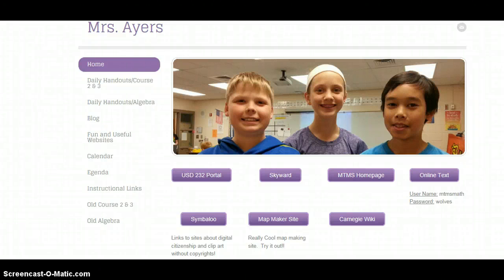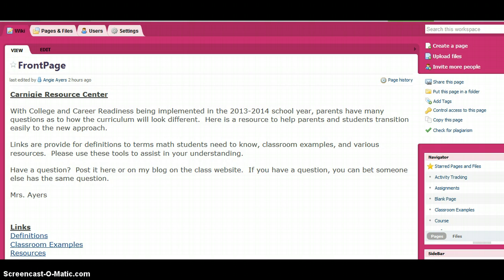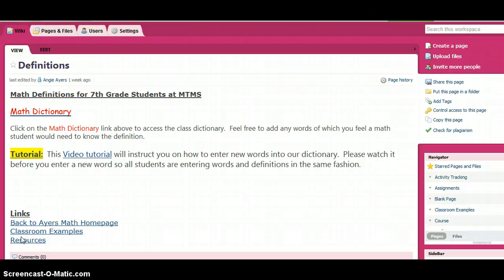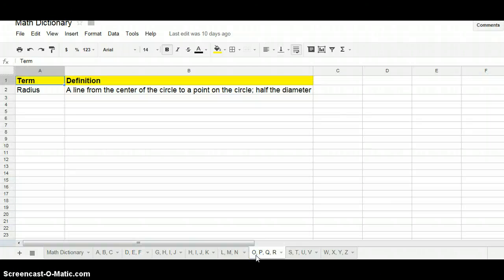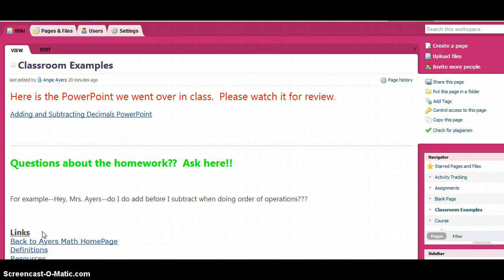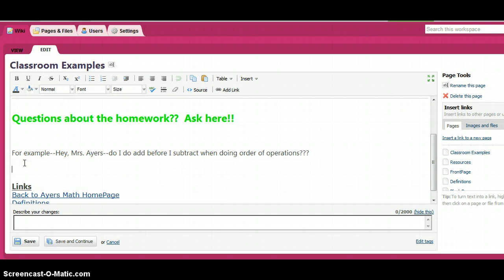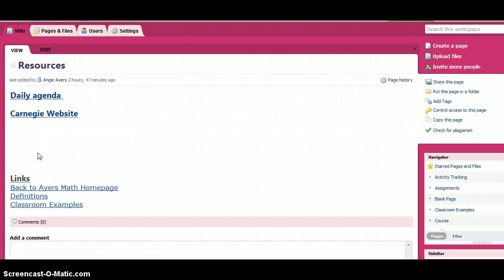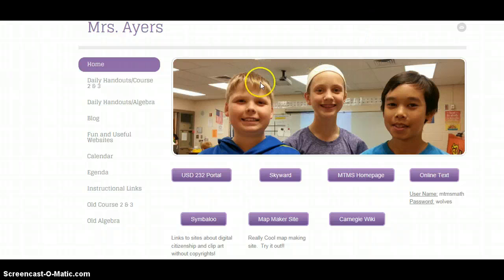Angie Ayers-Carnegie Wiki